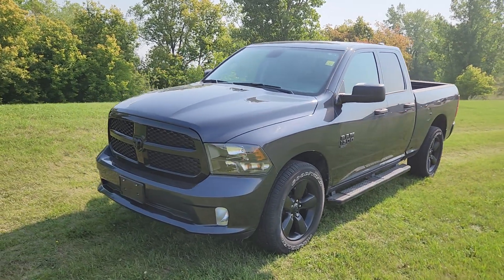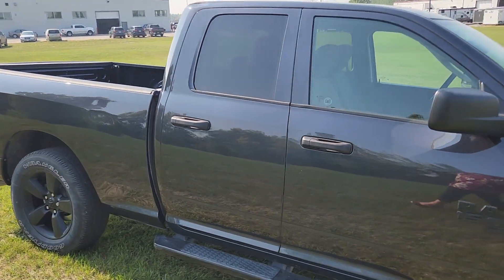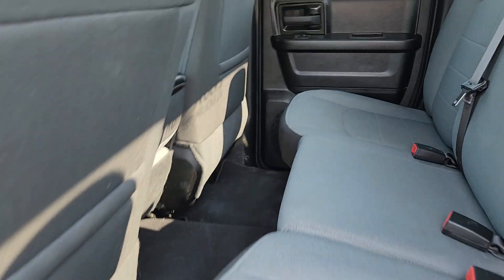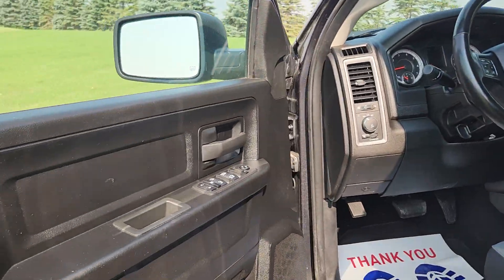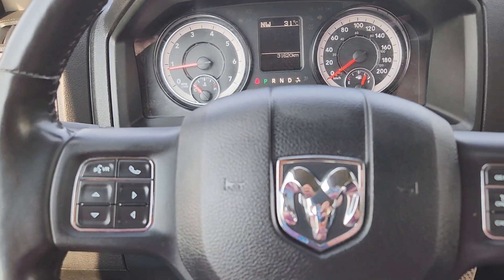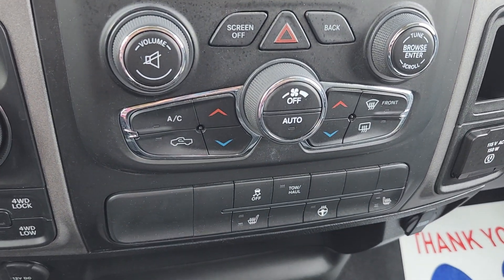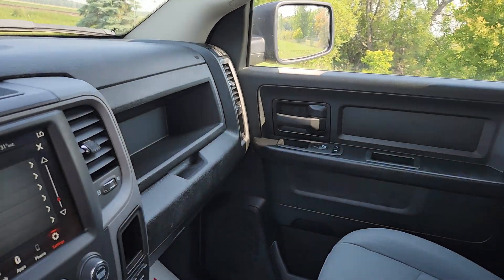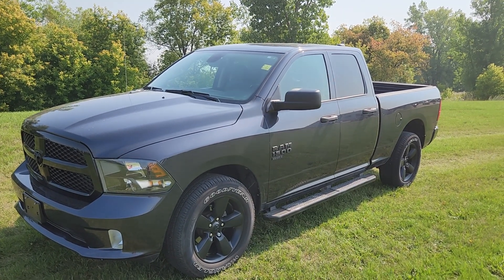2021 Ram 1500 Classic Express, P136A